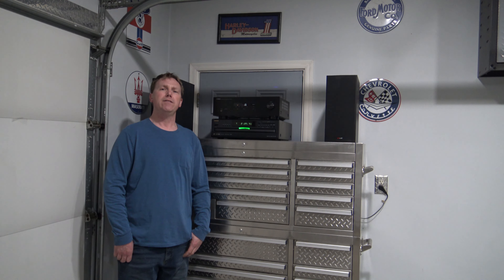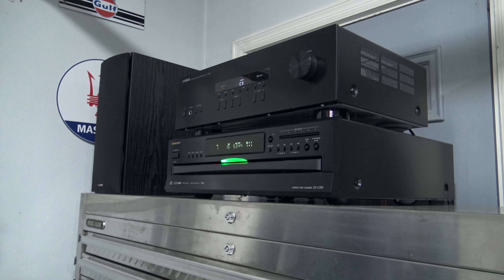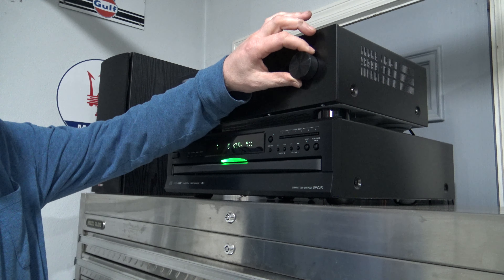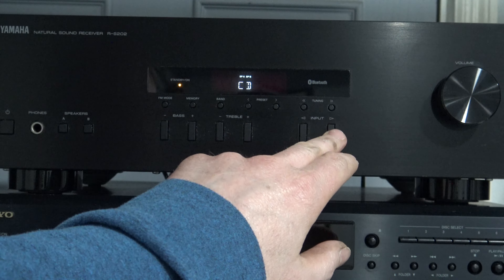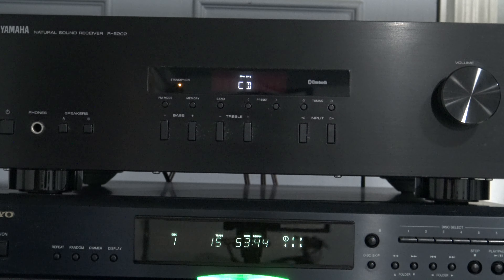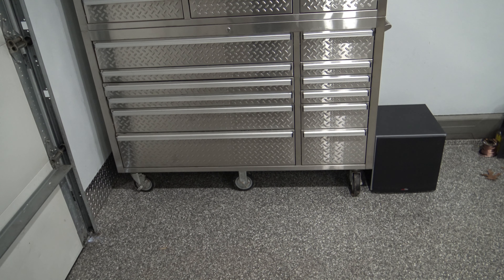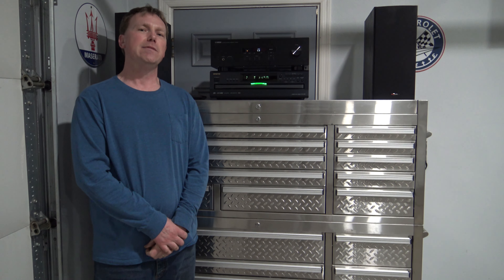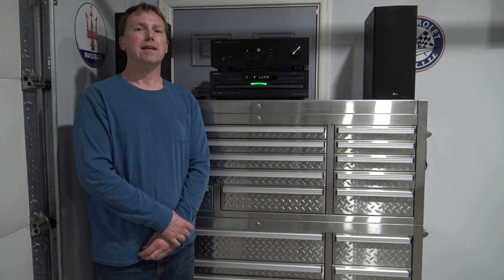YAMAHA R-S202 Receiver 2 year Review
I give an honest review of the yamaha R-s202 receiver